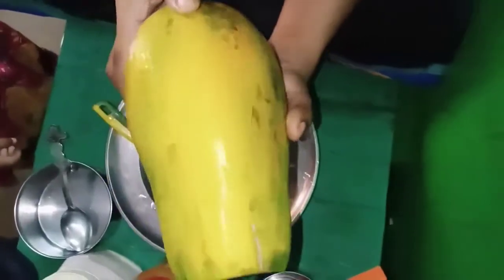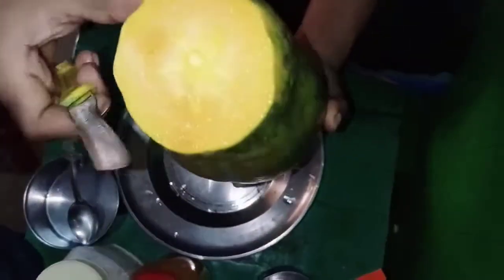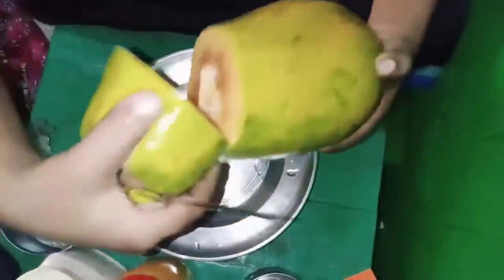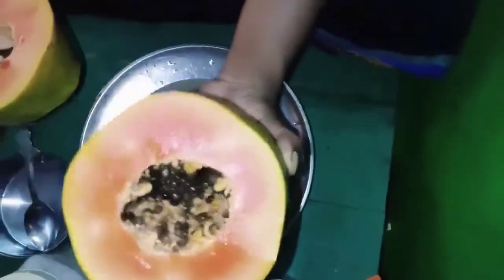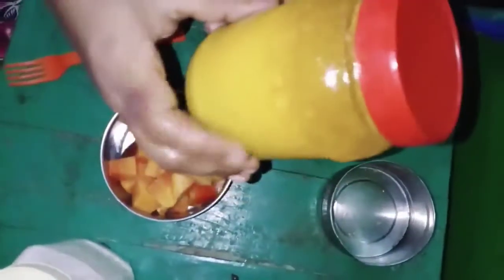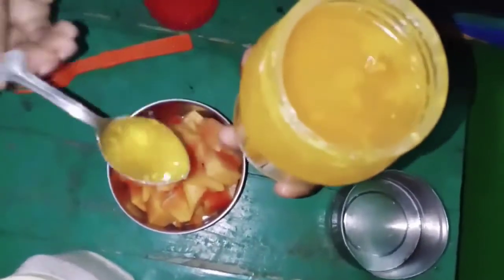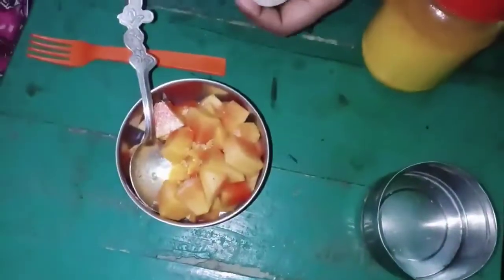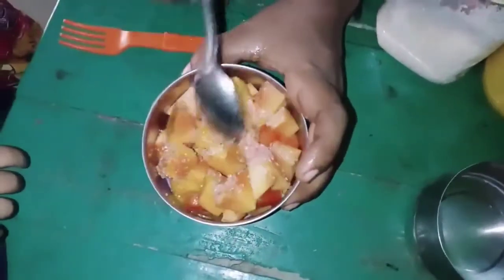பப்பாளி ஸ்வீட் 👌😍😋😇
Papaya Sweet in Tamil 😍